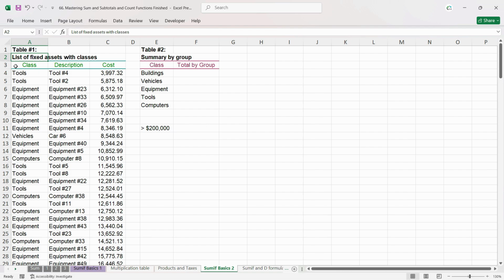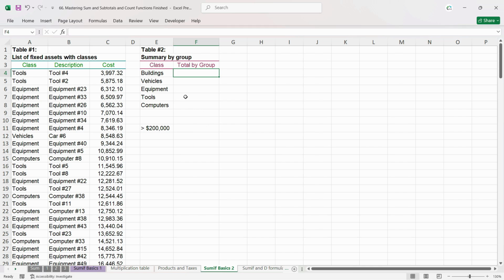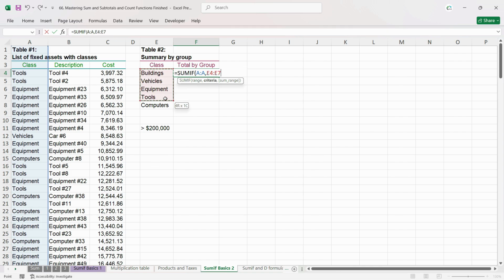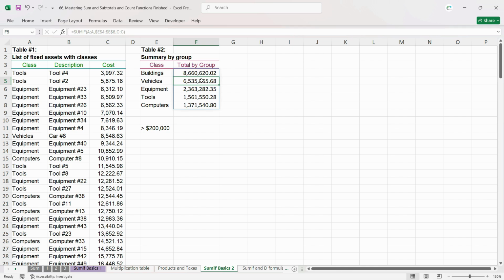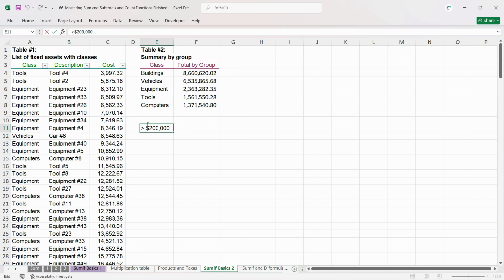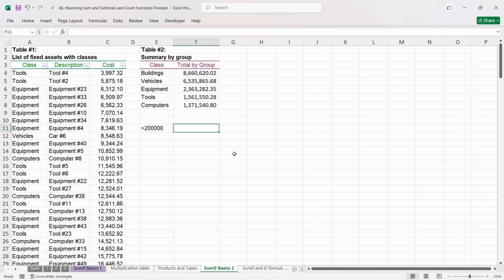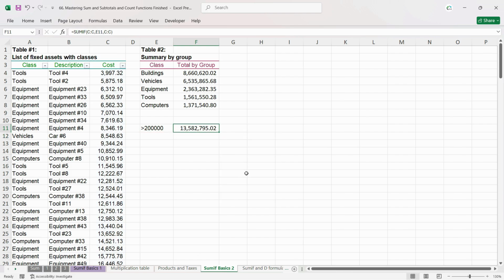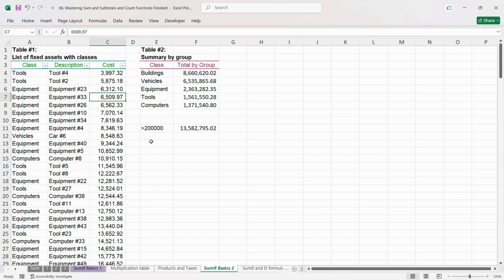Excel Sumif Test Project | Practical Example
Learn how to apply the SUMIF function in Excel through a practical test project. This hands-on example will help you practice and master SUMIF to solve real-world data problems effectively.

✅ What You’ll Learn:

How SUMIF works in practical scenarios

Setting conditions for accurate summation

Real-world SUMIF project example

Practice project for better understanding